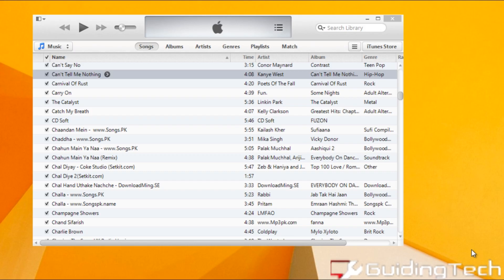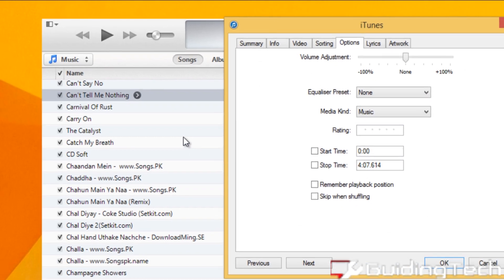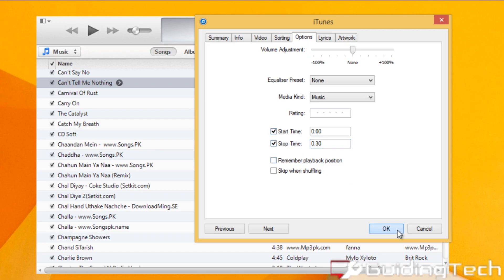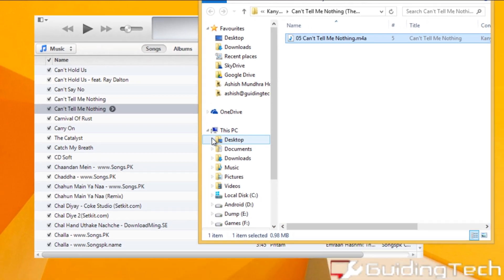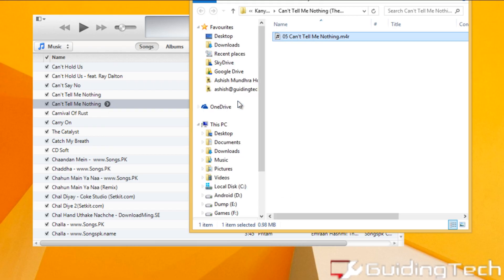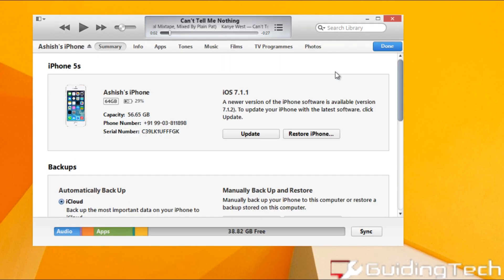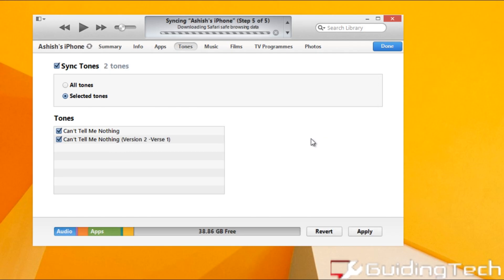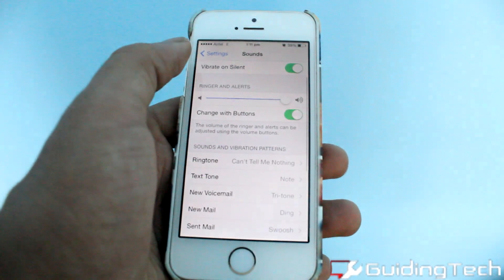How to Trim and Set any Song as Ringtone in iPhone | Guiding Tech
In this quick video I will show you, how you can trim and set any of your favourite songs as ringtone on iPhone using iTunes.

This trick can be very useful when you want to set your previously purchased song as ringtone and save money from purchasing the ringtone from iTunes Store.